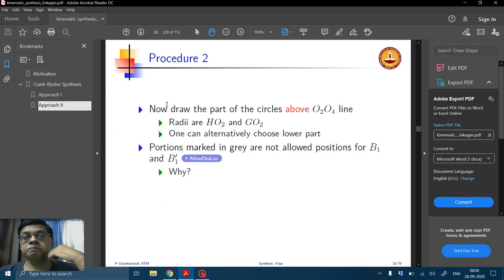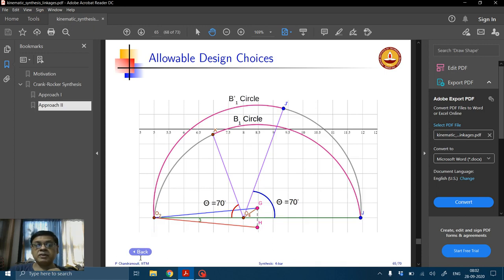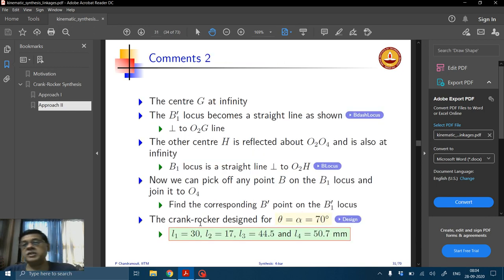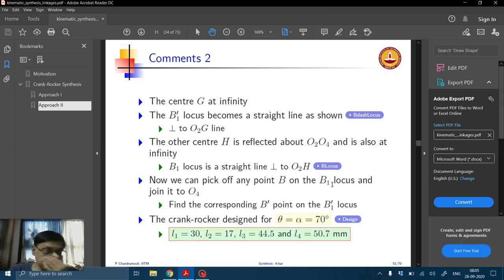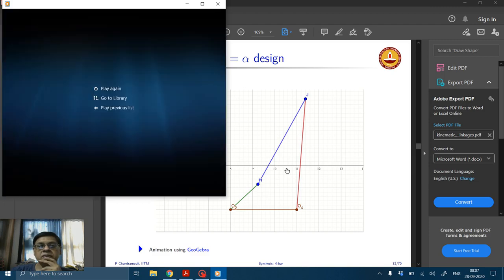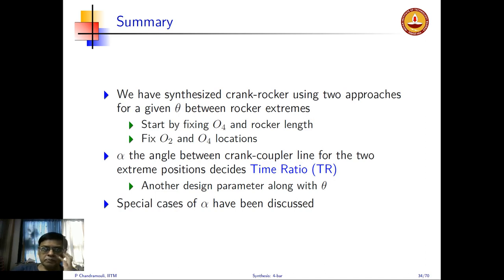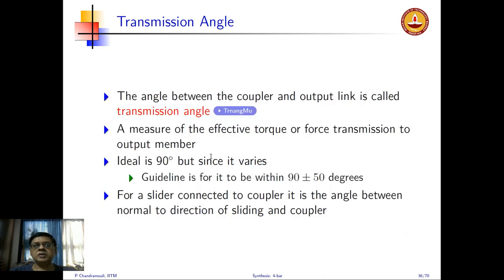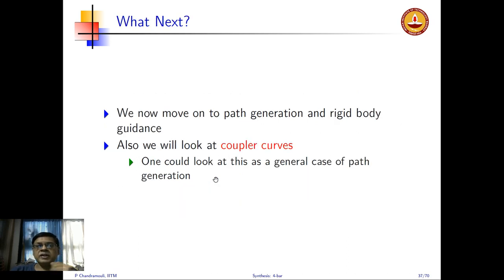Kinematic Synthesis Lecture 5